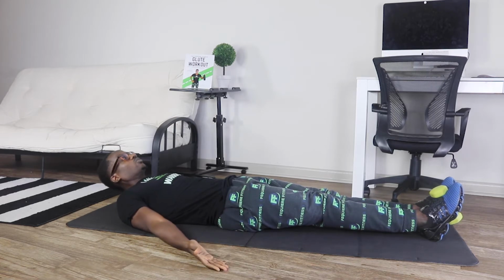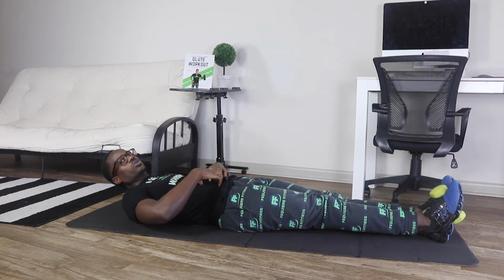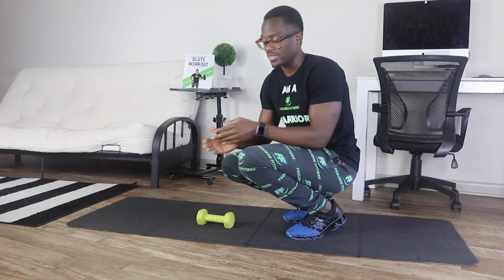Ab Workout Dumbbell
AB WORKOUT WITH DUMBBELL | AB EXERCISE THAT REALLY WORK WITH WEIGHTS | FEQUIERE FITNESS TV ⬇️ Get my FREE 5 Minute Workout Guide here ➡️➡️➡️

Ready for three ab workouts with dumbbells so you can finally have ab exercises that really work with weights? Check out this Fequiere Fitness Ab Workout With Dumbbells video to get started today.

Ready for an ab workout with dumbbell so you have a workout at home to get abs in 2021?  In this video, you'll see my ab exercise that really work with weights to get abs in 2021 so you can get ab workouts for a flat stomach.

If you want an ab workout for home but you don't want to use ab workouts for the gym, this video on ab exercise that really work with weights is exactly what you're looking for.

You'll get a ab workout for six pack, ab workout for women at home and ab workouts for eight pack - all which are a workout at home to get abs in 2021.

It's time for you to get ab workout for a flat stomach that you can use at home so you can finally get the six pack you've always wanted.

Want Other Fitness Workout Videos? Check these out on my Fequiere Fitness TV Channel here:

Daniel Fequiere began the official "Fequiere Fitness" brand after recovering from an illness that kept him from working out for 3 months straight.  During that period, he gained 30 pounds and struggled to walk even 10 minutes.

After recovering from his illness - all glory to God - Daniel launched his brand to help others reclaim their lifestyle just like the Lord allowed him to do.  The Fequiere Fitness brand is based on 3 principles:

God created you for greatness. Illness has no right to get in the way of that.

The human body is capable of achieving more than we think it can.  All you need is a friendly push to get you to peak performance.

Weakness is a choice. With the right trainer, you'll be able to achieve fitness goals and move past fitness plateaus' faster than you ever have before.

Connect with Daniel to get on the waiting list for his next boot camp here.

Meet Daniel Fequiere
Daniel Fequiere is an author, fitness and health coach.  He has built a groundbreaking fitness program designed to help performers get back to their ideal weight, habits, and diet. Along the way, he provides helpful tips, inspiration and scripture verses to get you reconnected to who you truly are - a peak performer who is proud of your potential.

Daniel has been training clients now for over a decade in different conditioning drills, from track workouts, H.I.I.T. exercises, calisthenics, weight room, boot camps and more. Because of his passion for health, he studies and engages in all areas of fitness to learn how to develop the human body to be stronger.

Get in touch with Danny today to learn how you can join one of his boot camps.

AB EXERCISES THAT REALLY WORK WITH WEIGHTS | DUMBBELL EXERCISES FOR ABS | FEQUIERE FITNESS TV